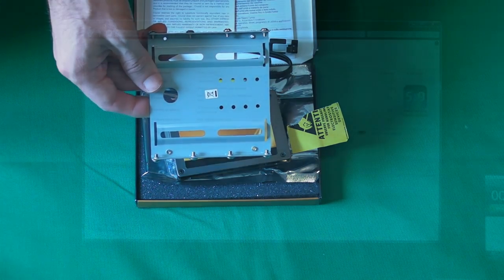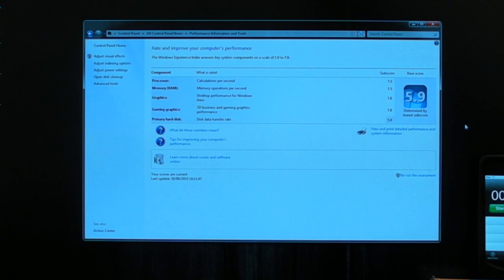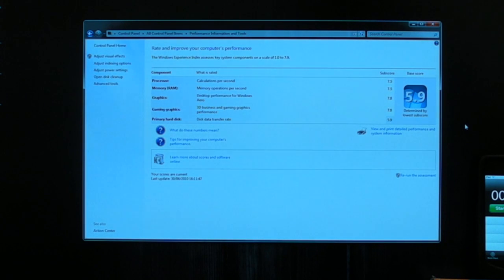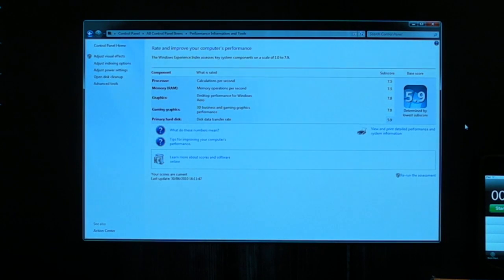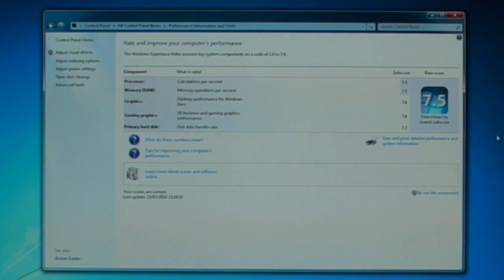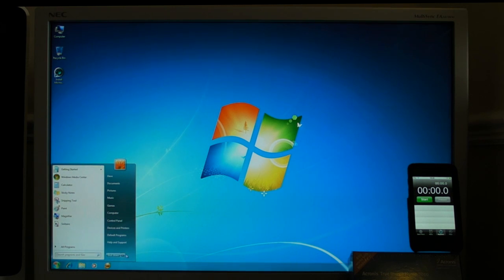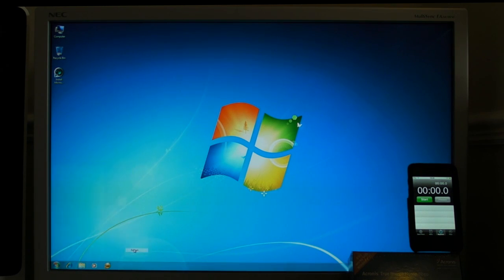PC Build Series - Upgrade 1 - Crucial C300 Solid State Drive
PC Build Series - Upgrade 1 - Crucial C300 Solid State Drive. In this video I show you how to upgrade your internal hard drive and replace with a Crucial Technology SSD.